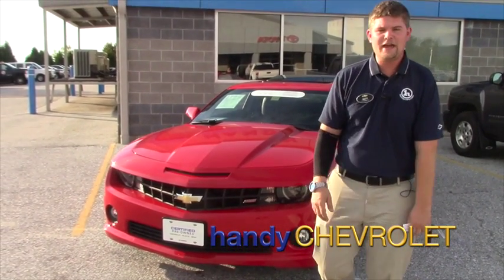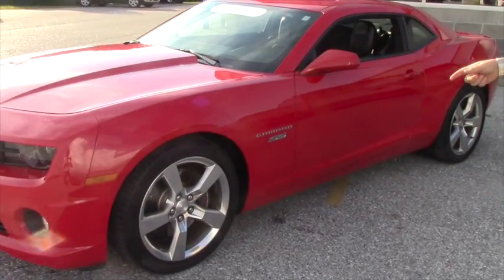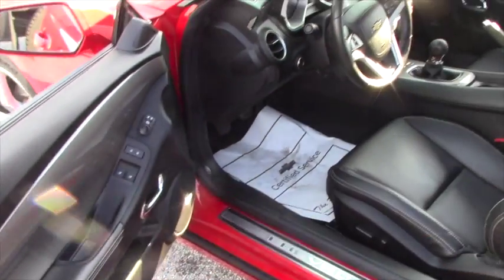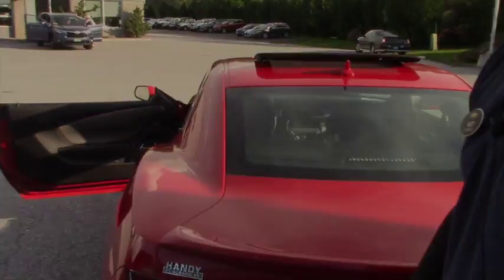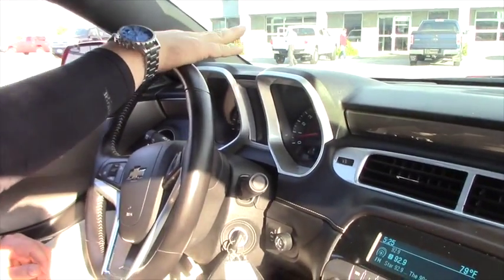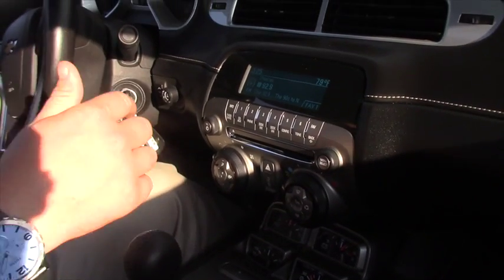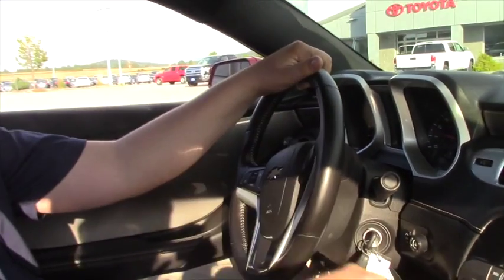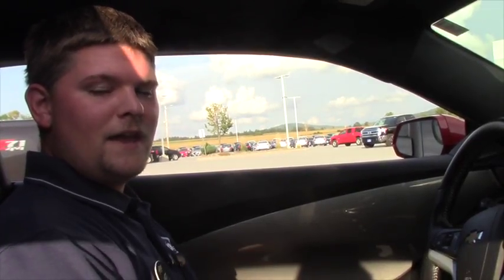Matt Shows Kevin Chevrolet Camaro SS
This video is about Matt for Kevin